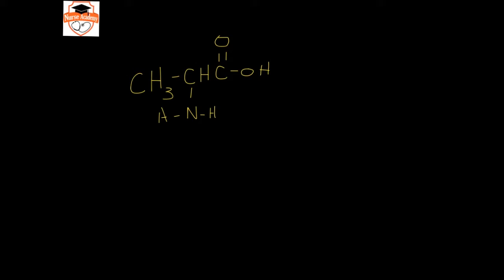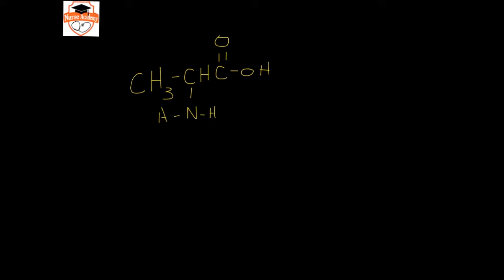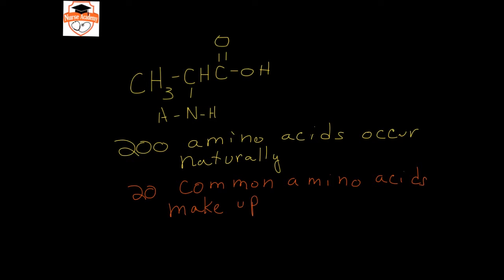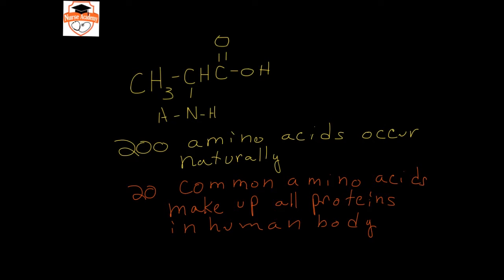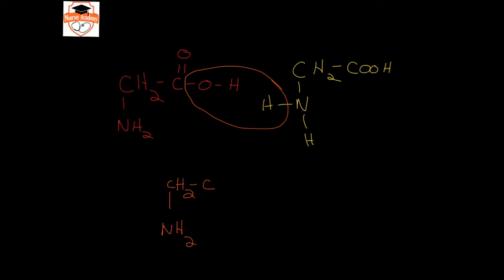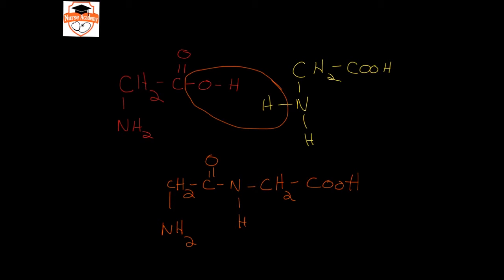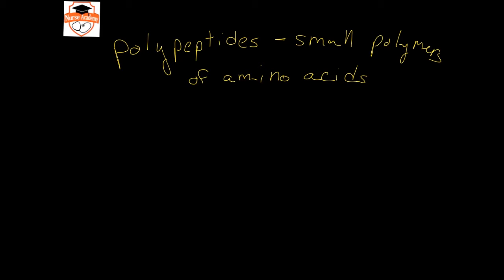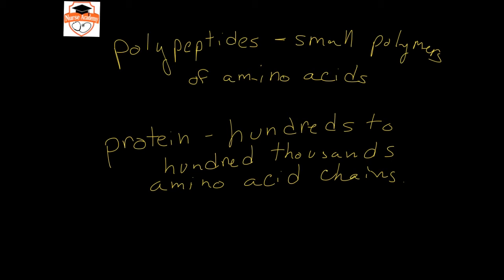ATI TEAS 6 - Chemistry - Proteins and Amino Acids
The Nurse Academy channel was founded by Jason Duprat, MBA, MSA, APRN, CRNA as a FREE resource for aspiring nursing students. Nurse Academy is dedicated to assisting prospective nursing students in unlocking their full potential by providing free, convenient online review materials for nursing school entrance exams like the HESI and TEAS. An ATI TEAS review of the chemistry of Proteins and Amino Acids for the TEAS 6 exam.